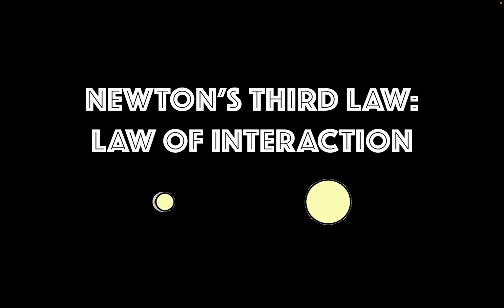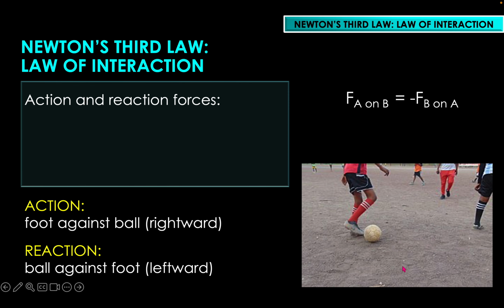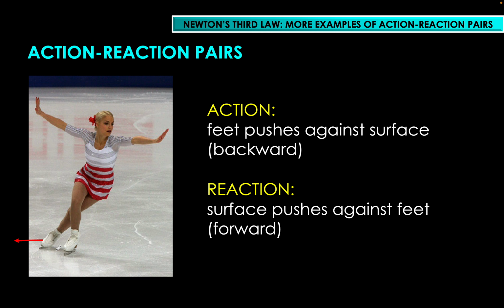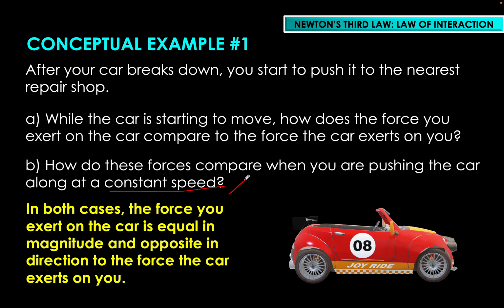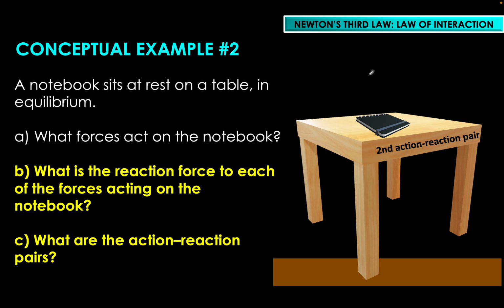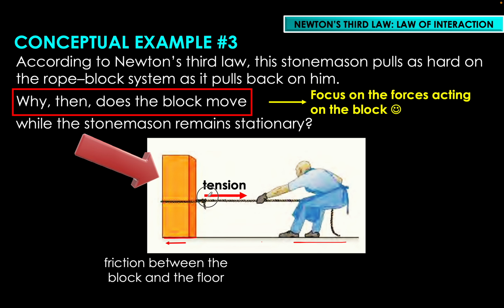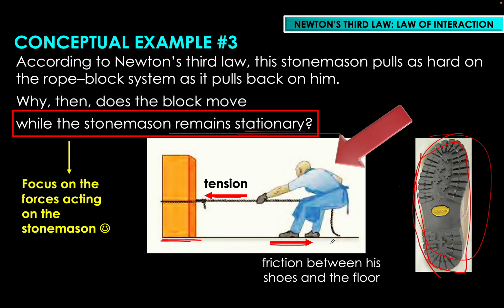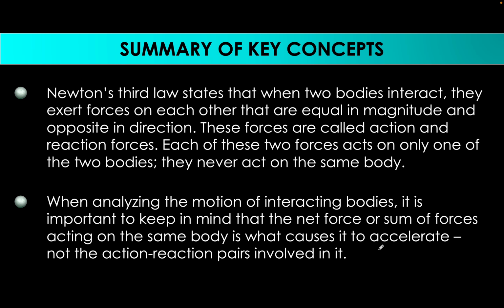Newton's Third Law of Motion | Law of Interaction | Concepts Explained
This video explains Newton's Third Law of Motion, also known as the Law of Interaction.

Timestamps:
00:00 - learning target
00:11 - brief recall of first and second law
00:30 - Isaac Newton's conceptualization of the third law
02:12 - general statement of Newton's third law
02:51 - notes about action and reaction forces/pairs
05:31 - physics puzzler
06:39 - more examples of action reaction pairs
10:33 - conceptual example #1 (pushing a car)
13:13 - conceptual example #2 (forces acting on a stationary object)
17:10 - conceptual example #3 (pulling a heavy object)
24:41 - concept check (collision between a car and a mosquito)
26:08 - answer to physics puzzler
27:43 - summary of key concepts